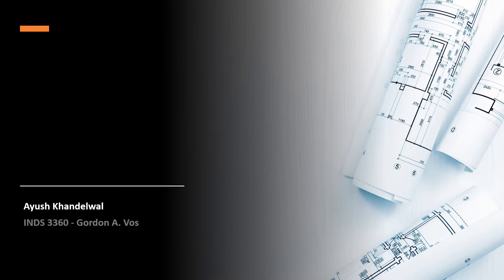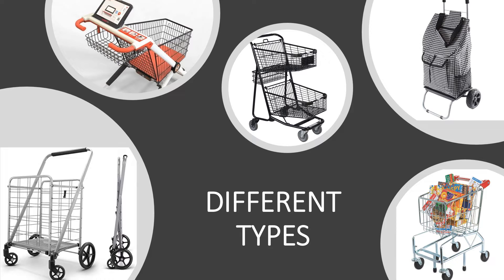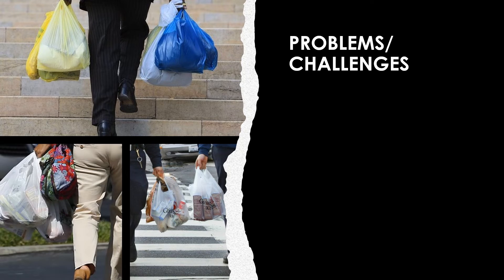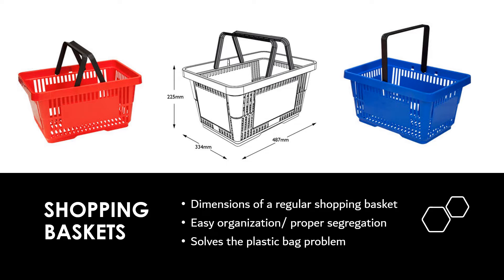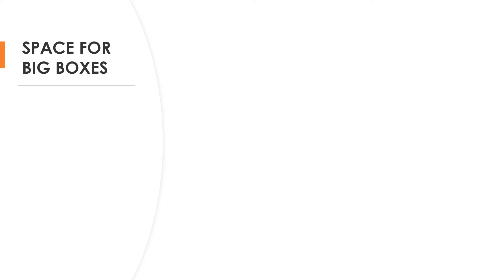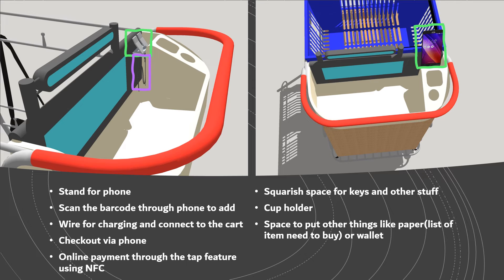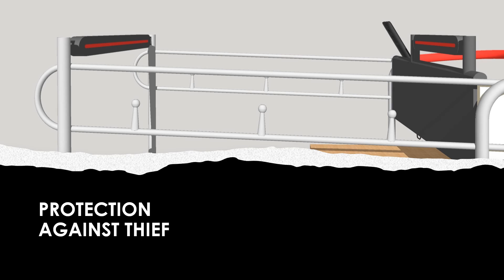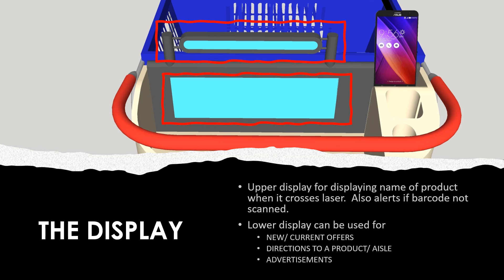Shopping Cart - Design Challenge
This is my submission for the design Challenge for my INDS-3360 to Gordon A. Vos, University of Houston.